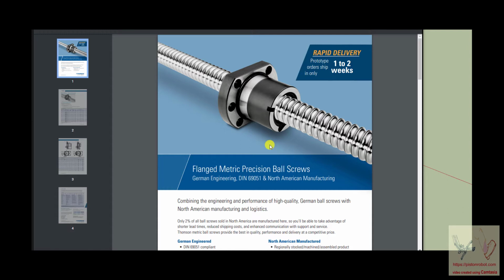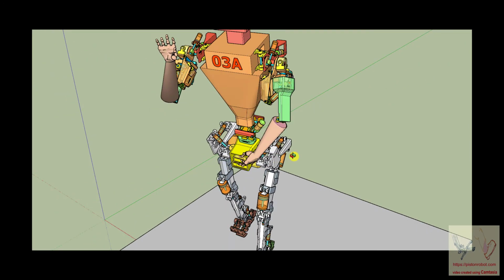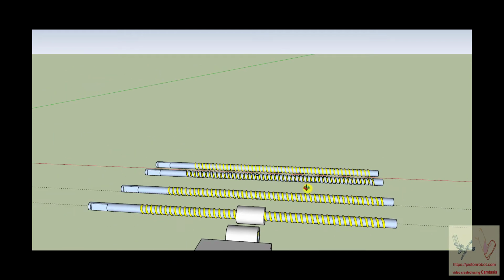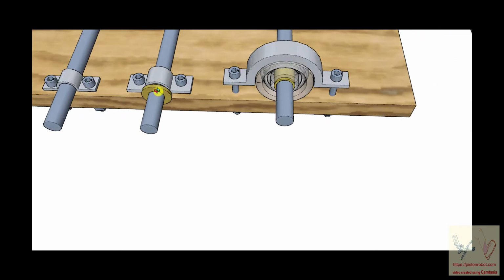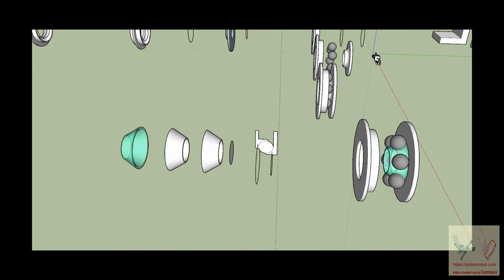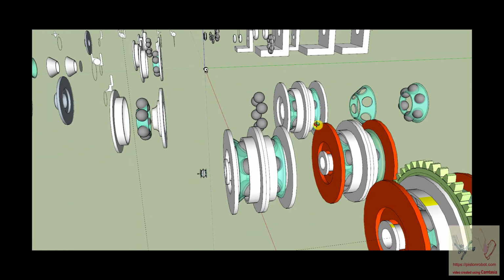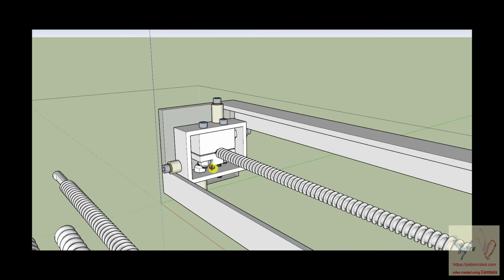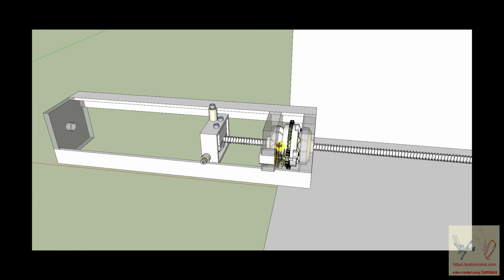Linear Actuator - Simple Version perhaps a new toy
I wanted to describe a Linear Actuator that (I am hoping) can be fabricated in a manner where it is not very expensive. Then people could purchase this Linear Actuator and use it so that they have an inexpensive and yet effective method to add movement to robots that they have created. Enjoy. Hope springs eternal! Dr. Gray